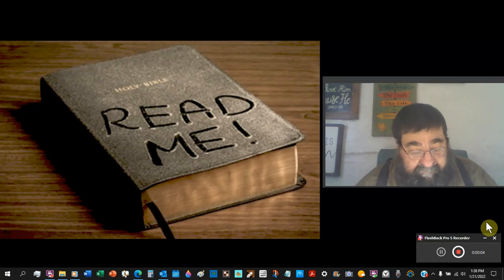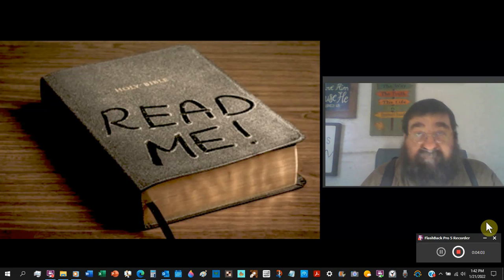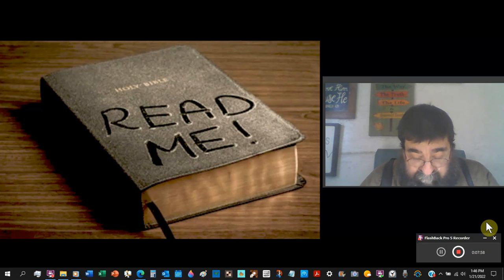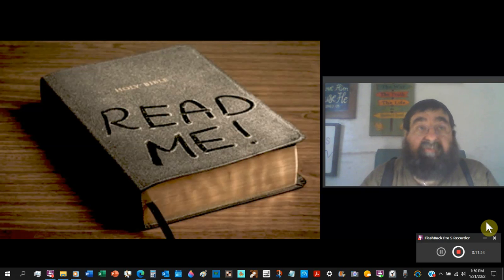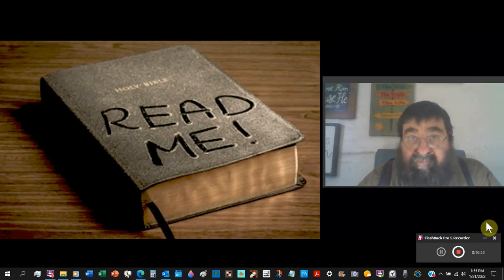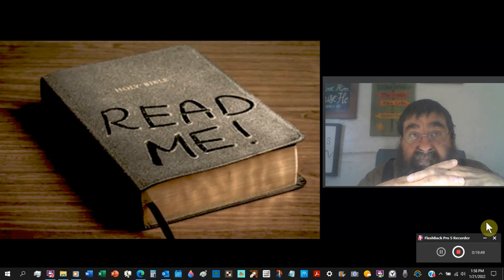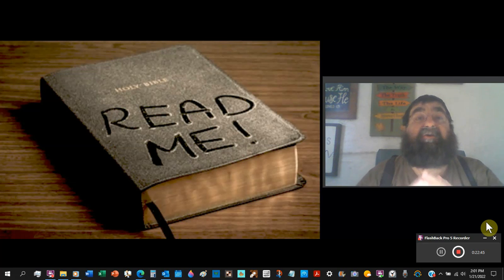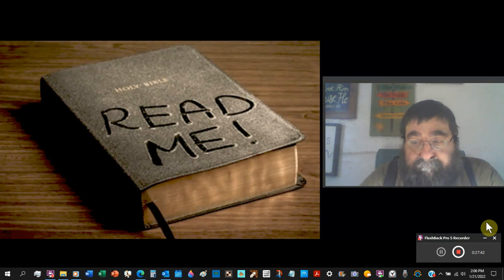The Bible Counsel of Trent and Satanic Bible Versions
The bibles and their counsel are all against God.